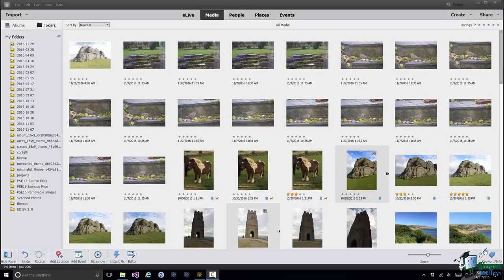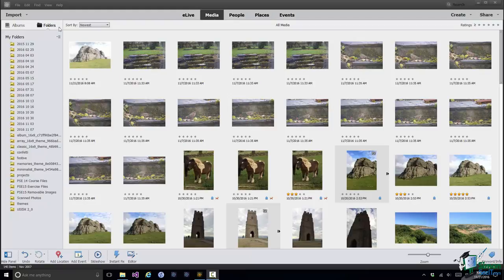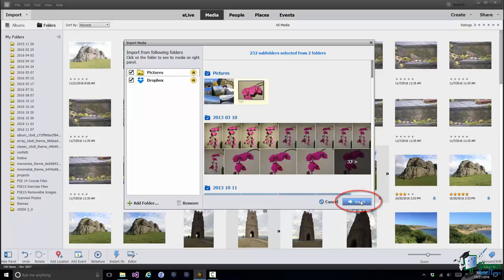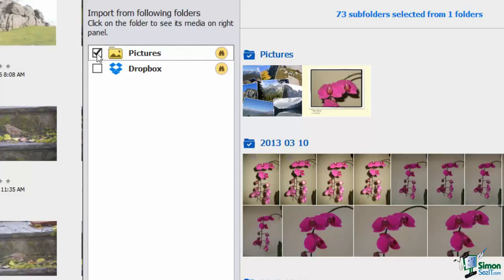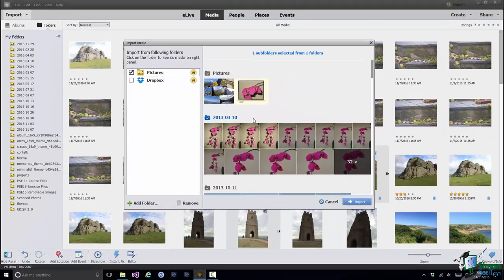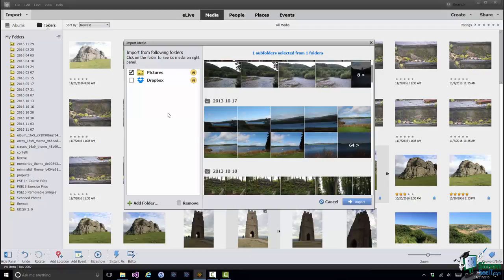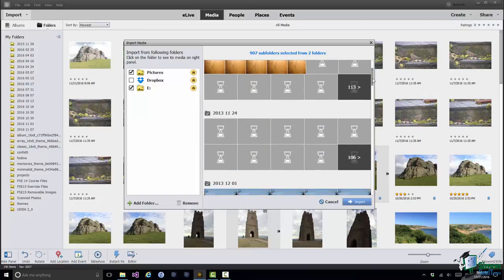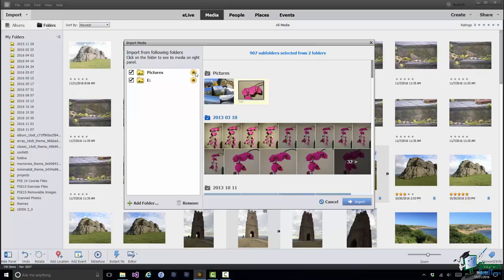1051848 024 Bulk Import